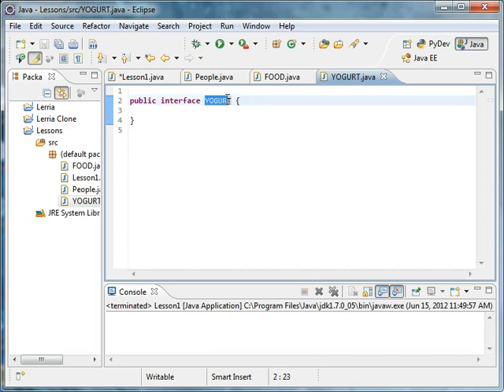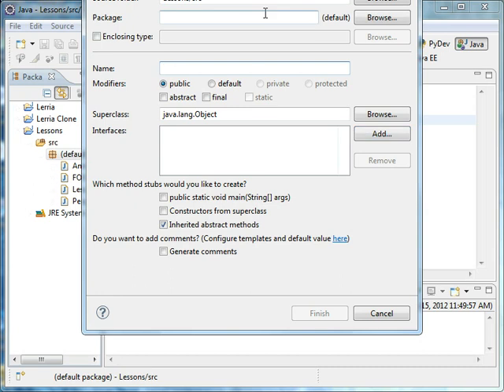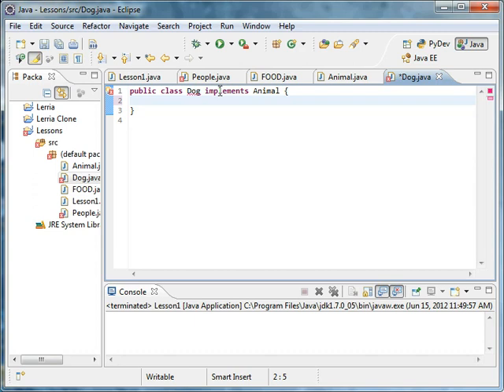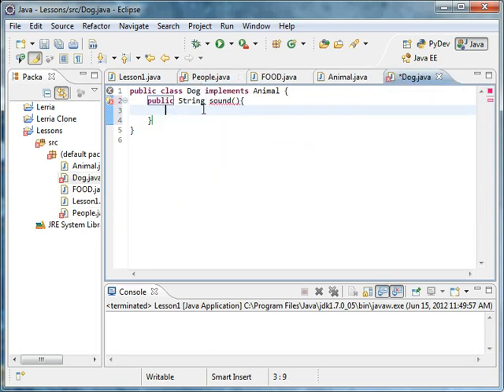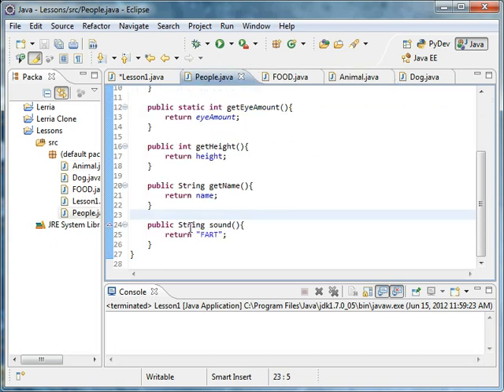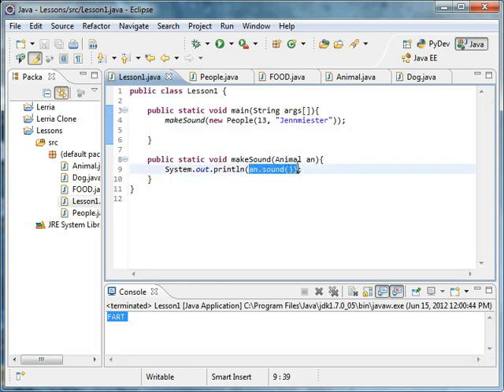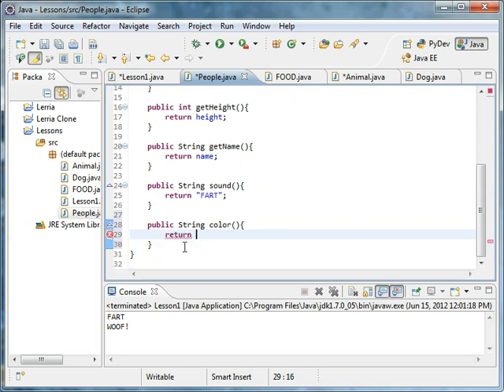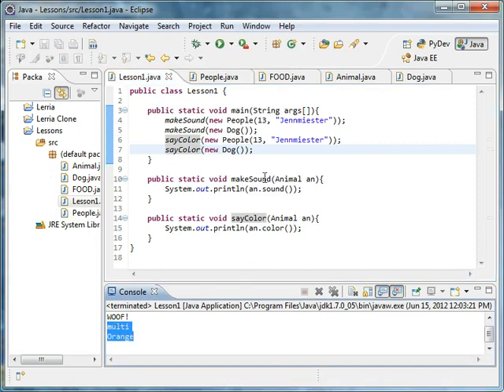Java Tutorial 22: Interfaces Part 2!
Good bye Yogurt, so sad...  We learn about interfaces and haveing methods in them, hopefully I confuse you guys more and shopw you more uses of what interfaces are good for...